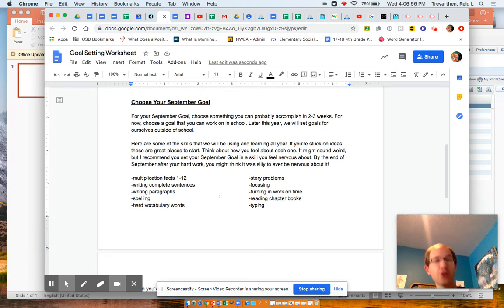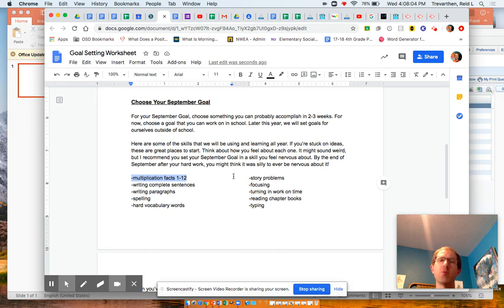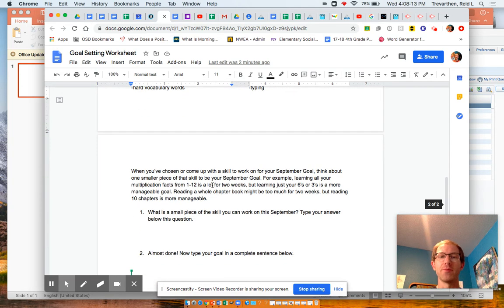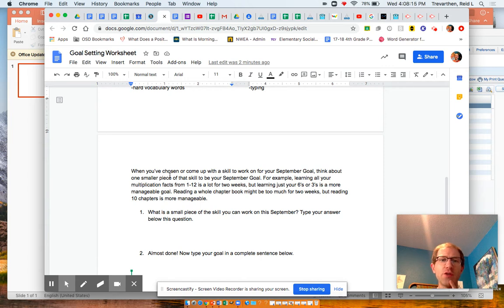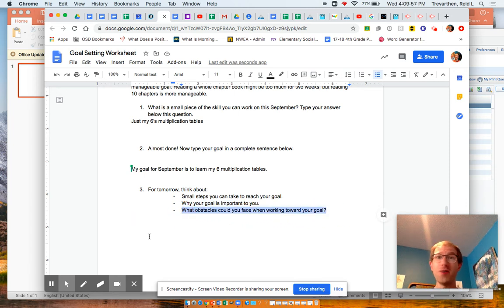Goal Setting Worksheet Instruction Video